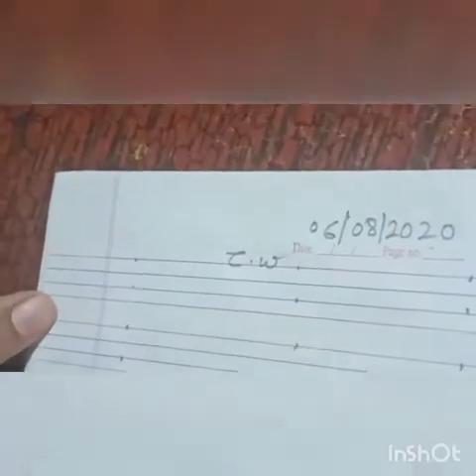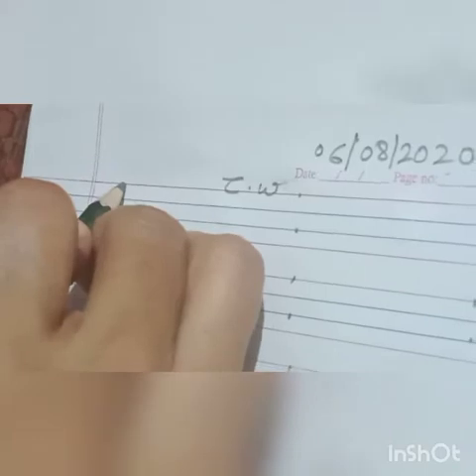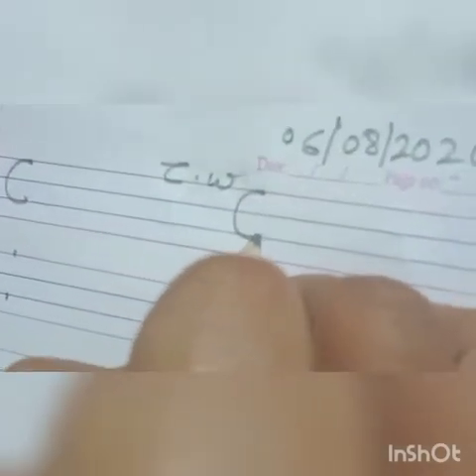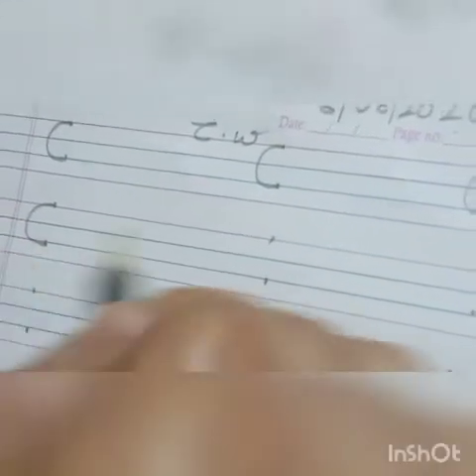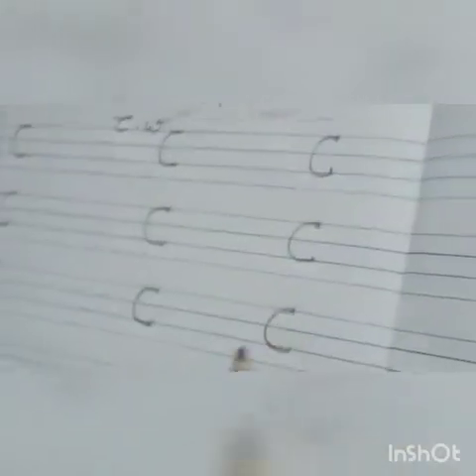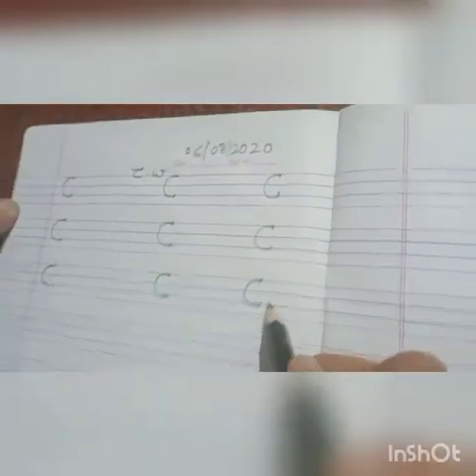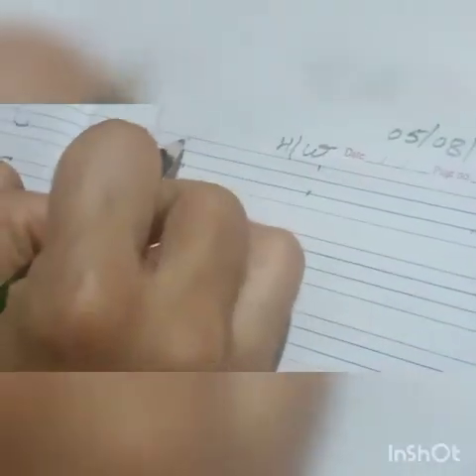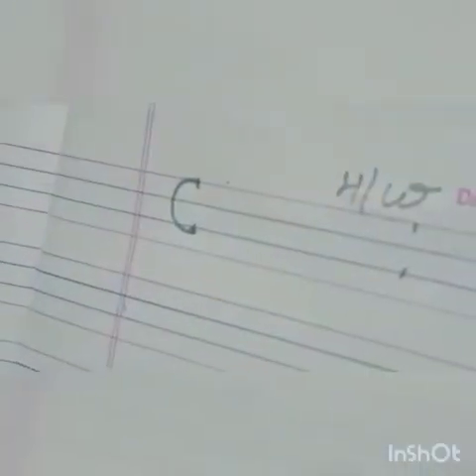Written alphabets (C n D)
s.c.m.k.v